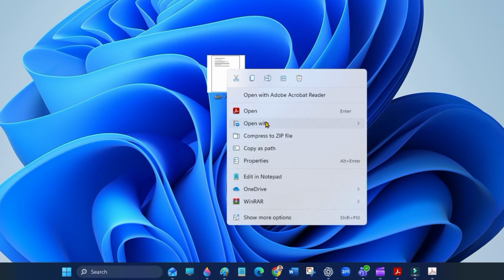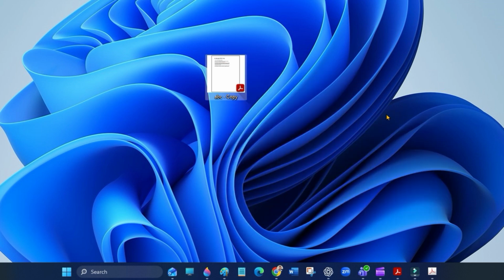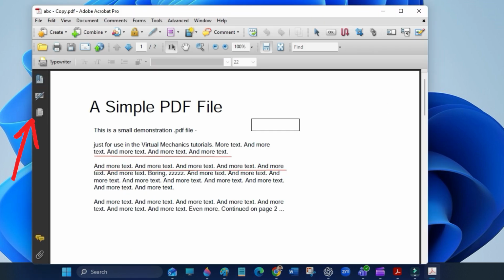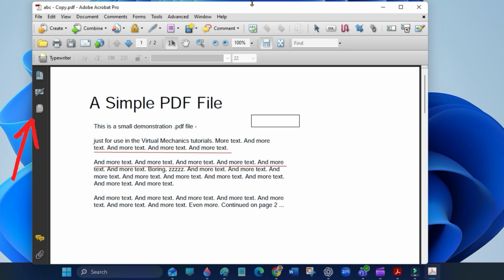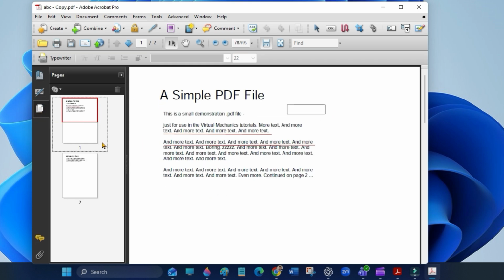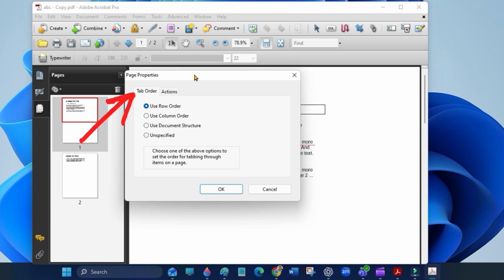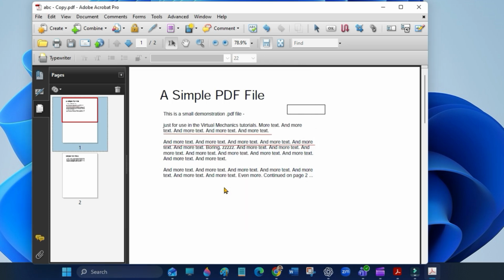Fix Mysterious Tab Order Problem in Adobe Acrobat | How To Change Tab Order In Adobe Acrobat Pro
Are your form fields jumping randomly when you press the Tab key in Adobe Acrobat? 😕
This quick video shows how to fix the mysterious tab order problem between pages.

You will Learn:
How to Set Tab Order to Unspecified in Adobe Acrobat
Mysterious tab order problem between pages
Fields not tabbing in correct order